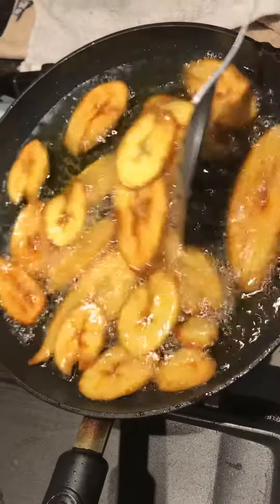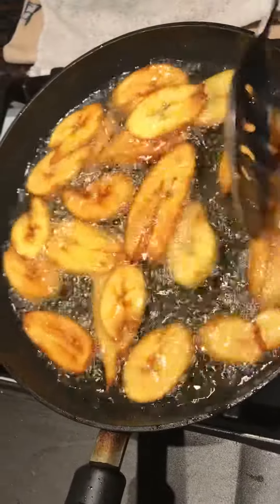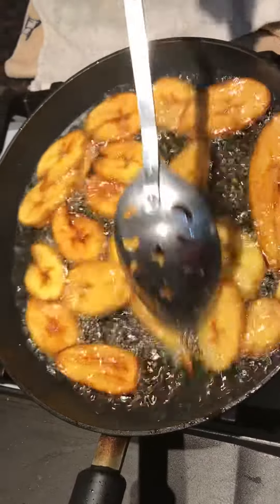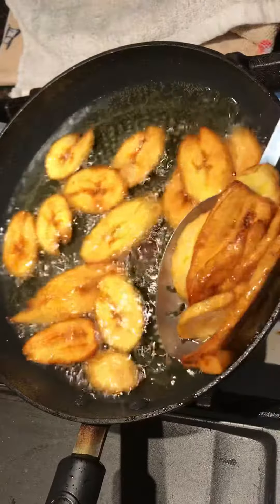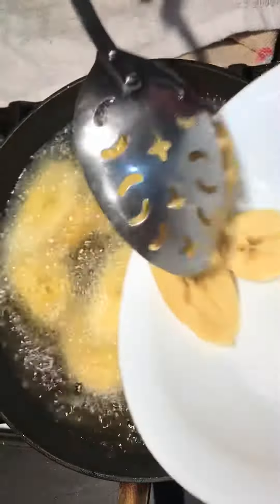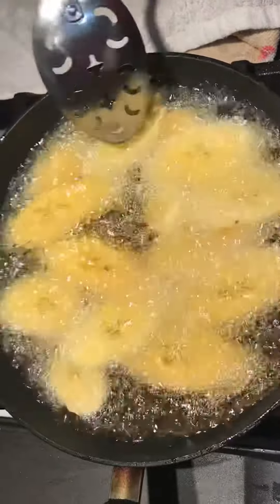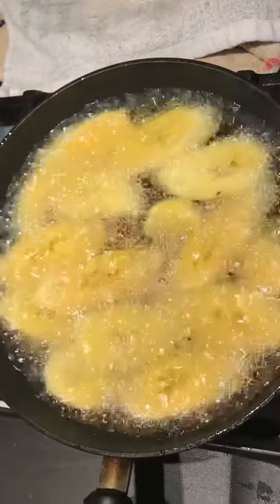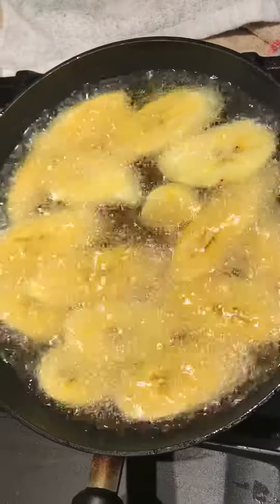Fry plantains snacks for Saturday evening